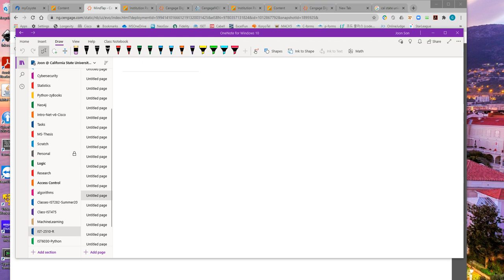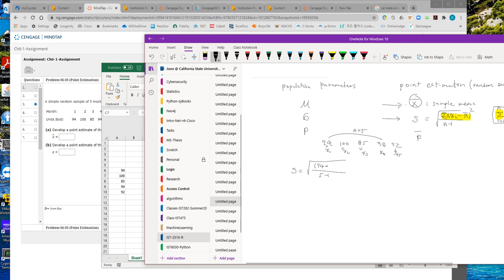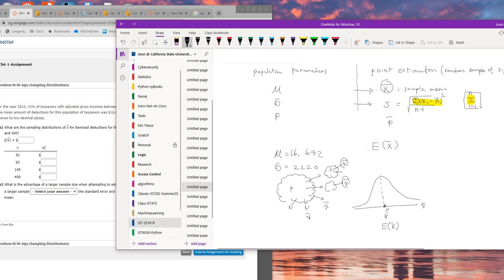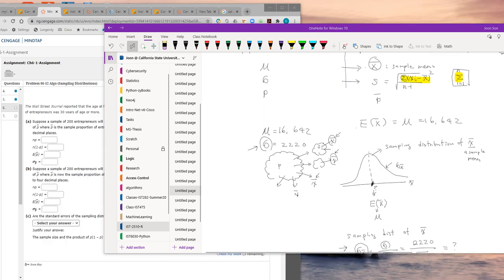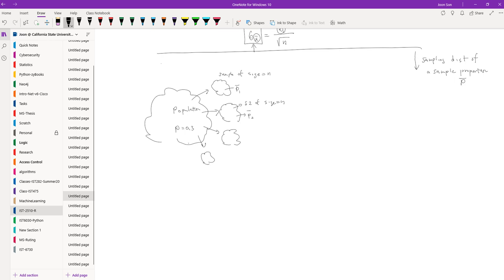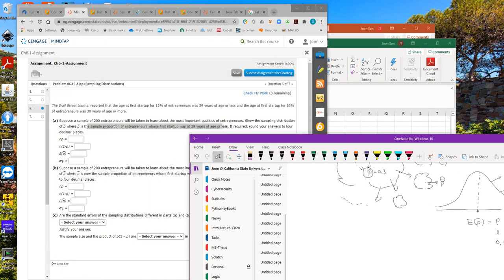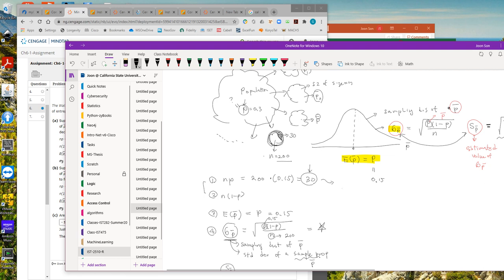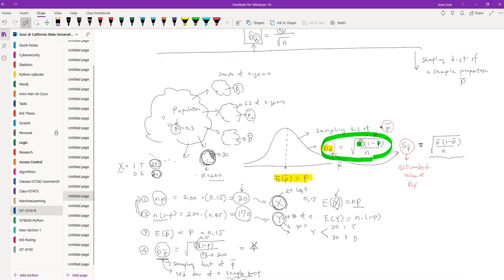BA Ch6 1 assignment